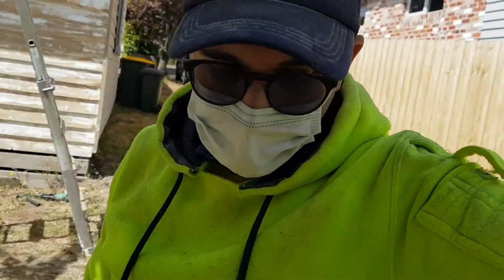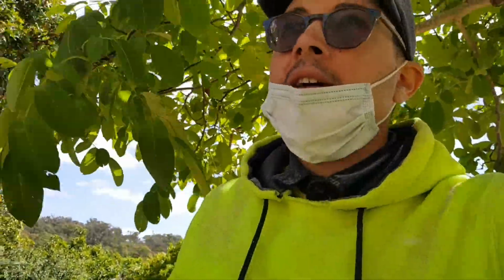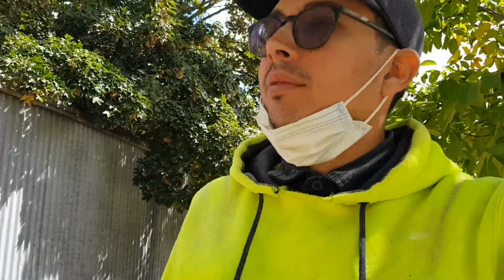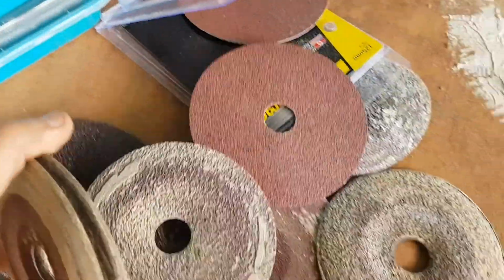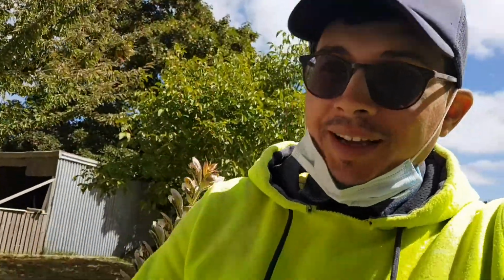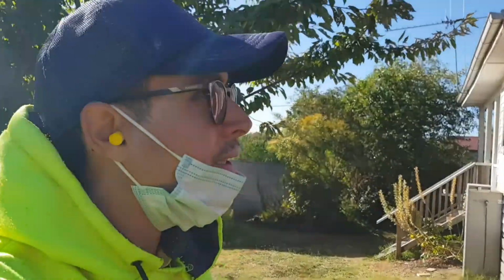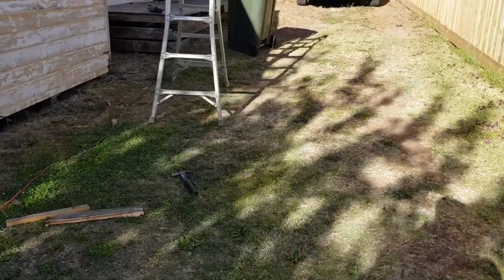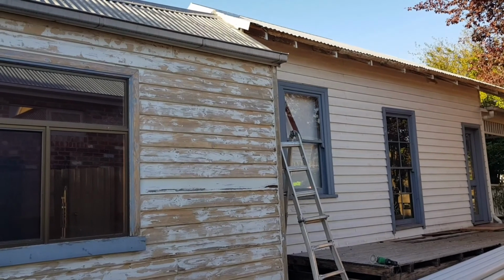Weatherboard house renovation - starting the main house - one man renovation - sanding weatherboards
Starting the renovation on the main house. Finally. The unit is finished, and now I am going to get going on with the next step. Sanding the weatherboard and prepping for more painting.

Weatherboard house renovation, alone, one man and a million things to do. Wish me luck.

We really hope you enjoyed this video and hope you are here to stay.